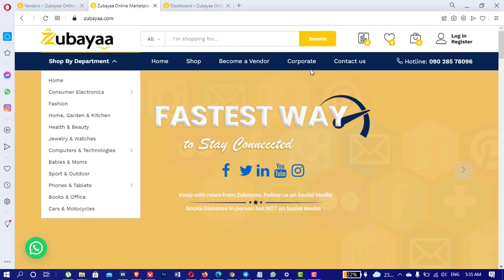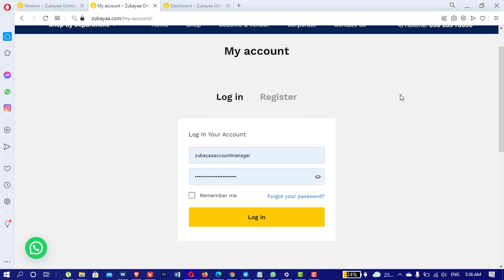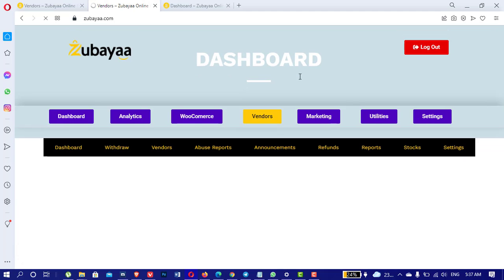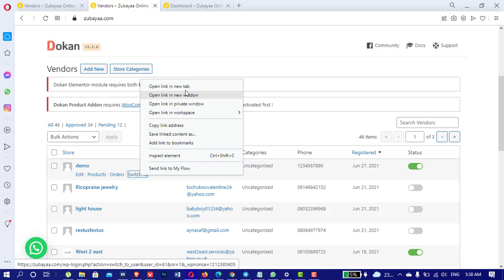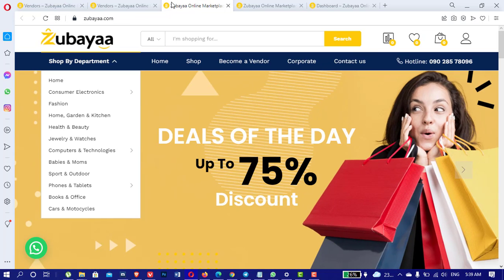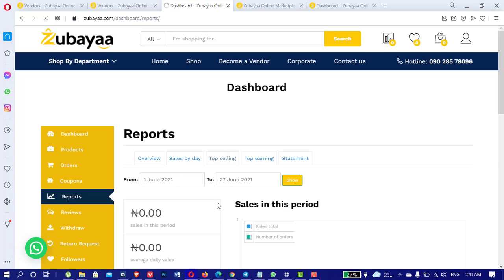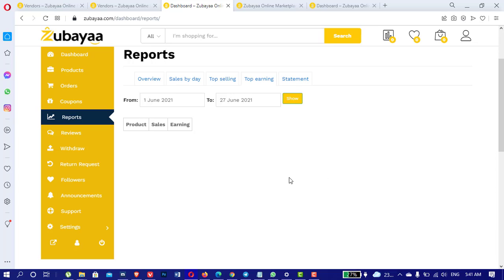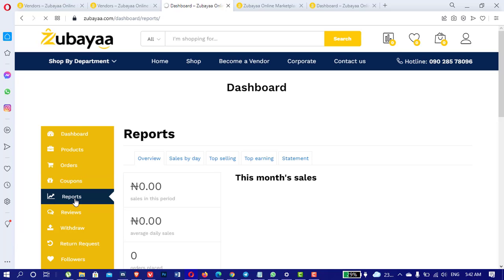How to view a Zubayaa Vendor Order and Reports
This training is for Zubayaa AccountExecutives in the field to learn how to view a Zubayaa Vendor Order and Reports